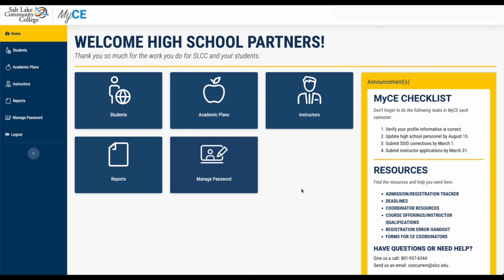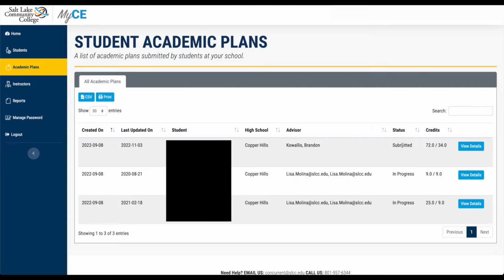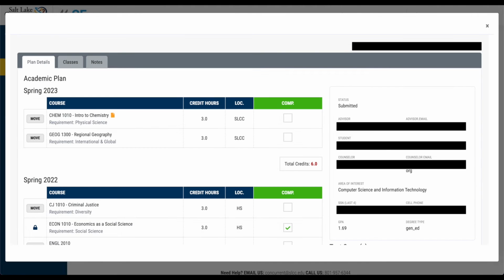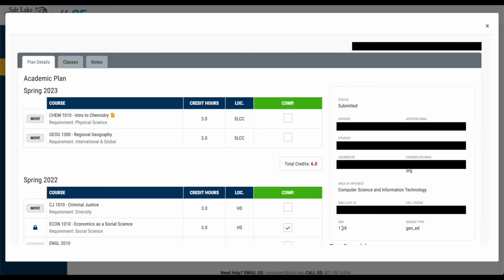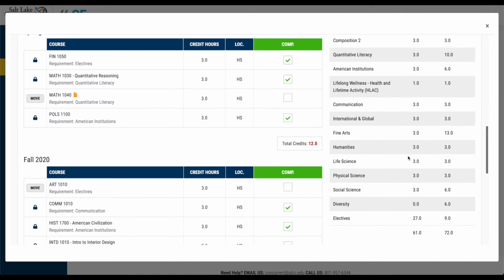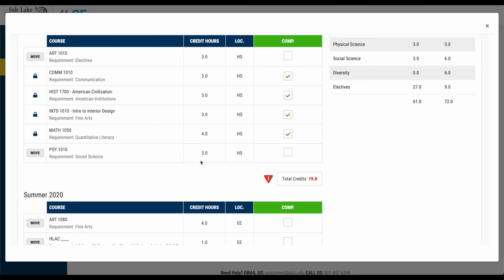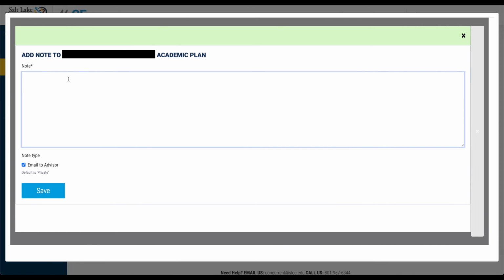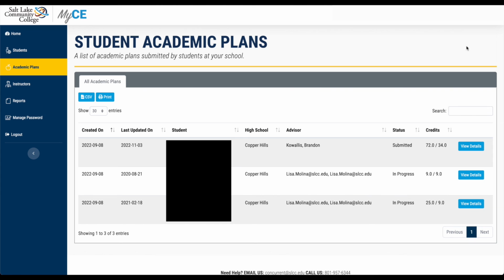MyCE for Counselors - How to Review a Student Academic Plan